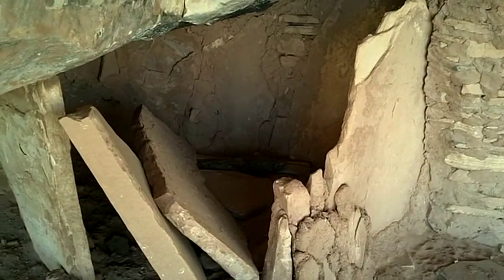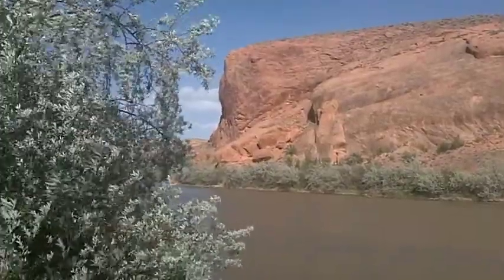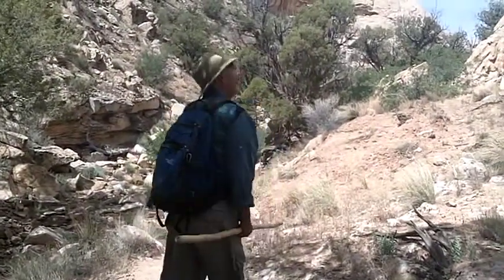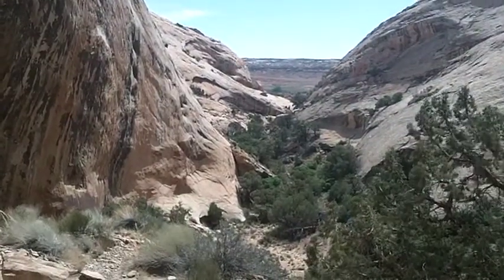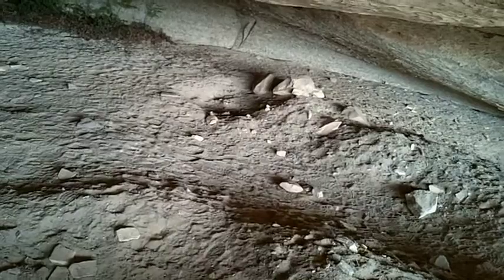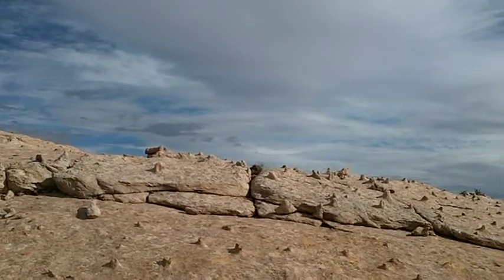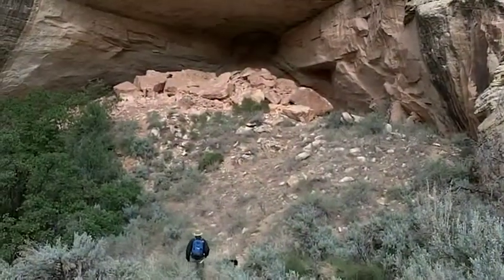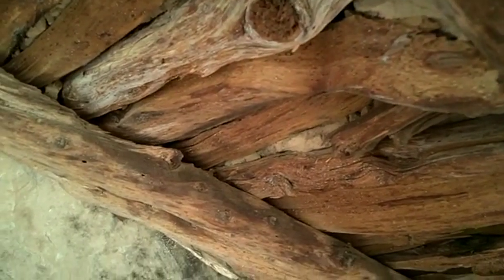2011 Turner Martin SW Trip - May 2011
Turner Martin SW Trip -  May 2011